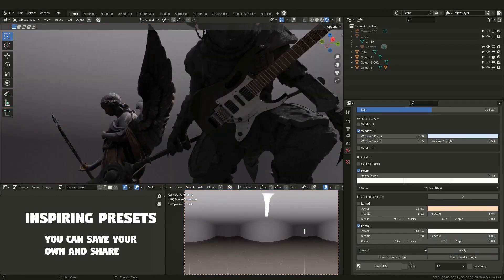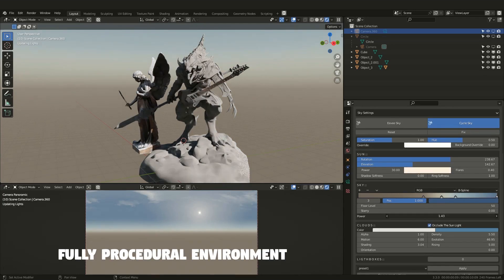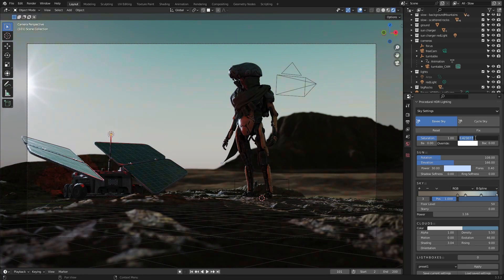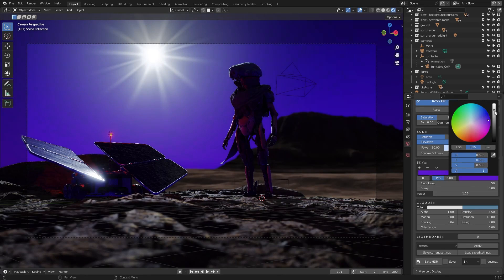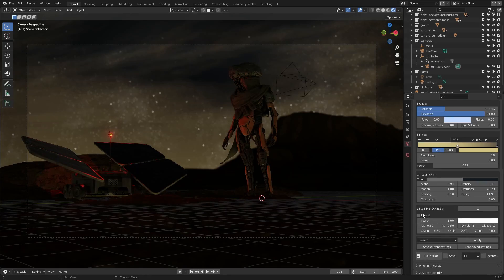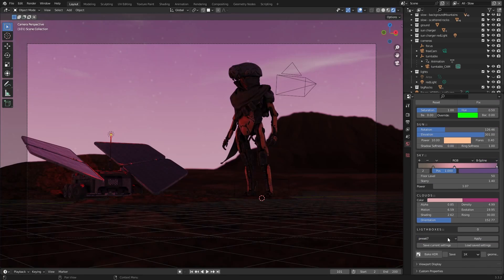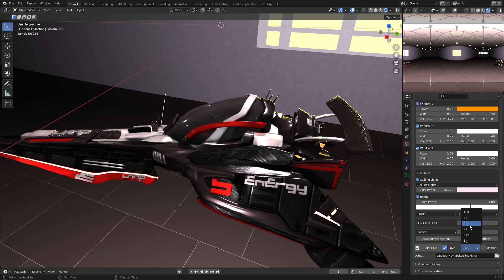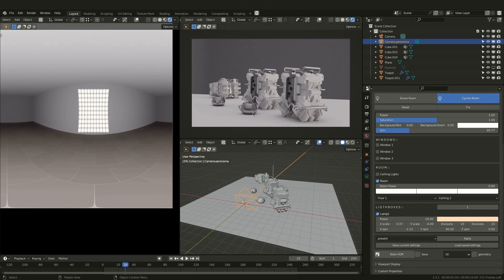Blender Addon for Lighting | Proceduaral HDR Lighting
In today's video, we are going to talk about the procedural HDR Lighting add-on.

⍟Modeling:
Kit Ops 2 Pro

⍟Architecture/Rendering
CityBuilder 3D

⍟Vegeration
scatter

⍟Materials/Texturing
Decalmachine

⍟ Cloth Simulation:
Simply Cloth

⍟UV unwrapping
Zen Uv

⍟Rigging&Animation:
Human Generator

⍟Sculpting
Sculpt+Paint Wheel

⍟Retopology
Retopoflow

⍟Ready Vehicles
Car Transportation